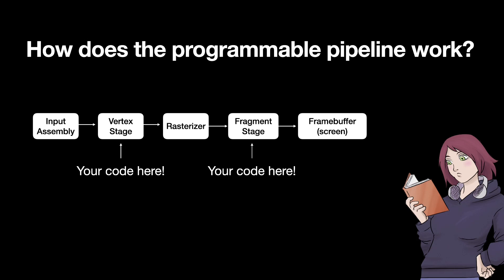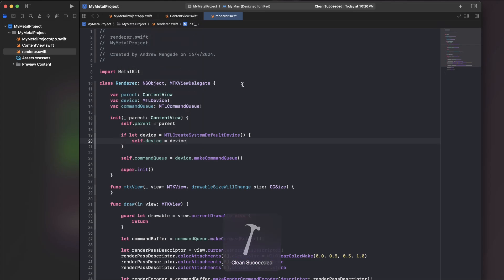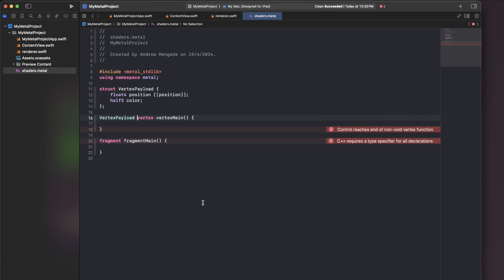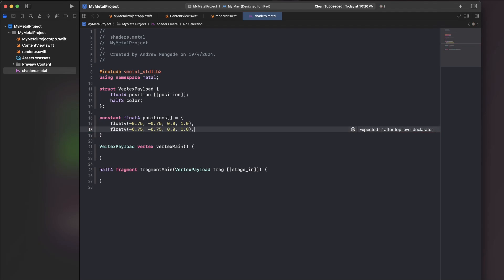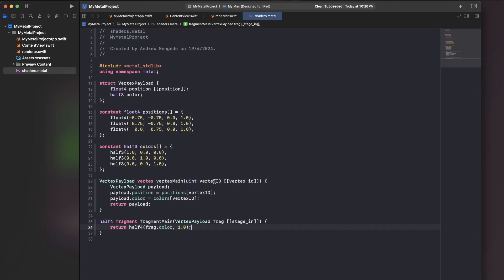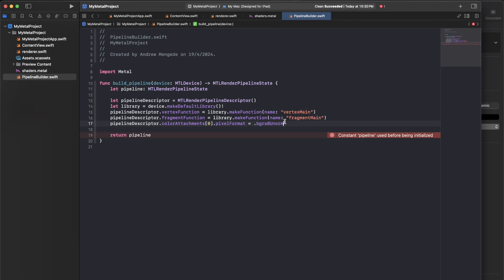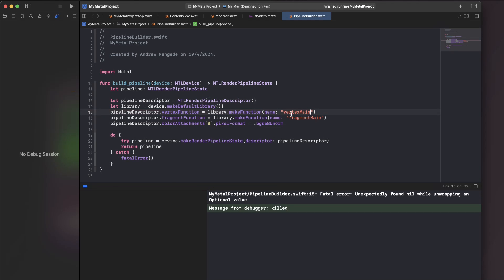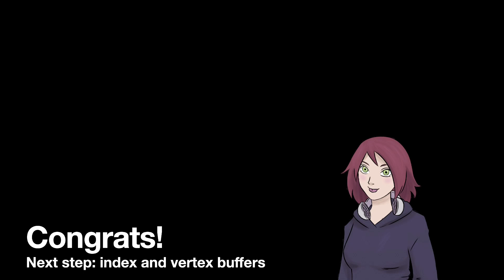Metal with SwiftUI: The Graphics Pipeline